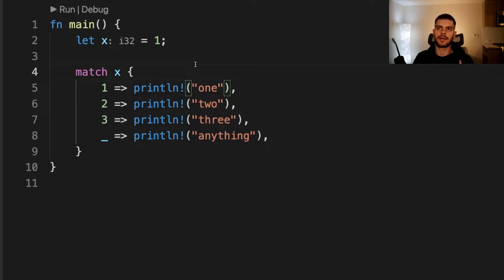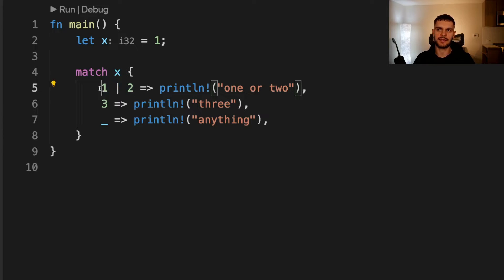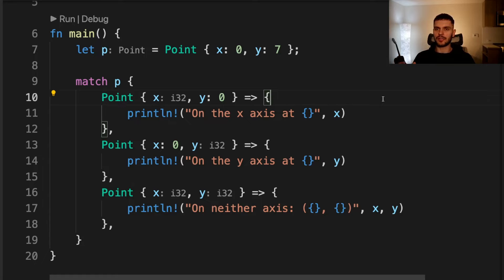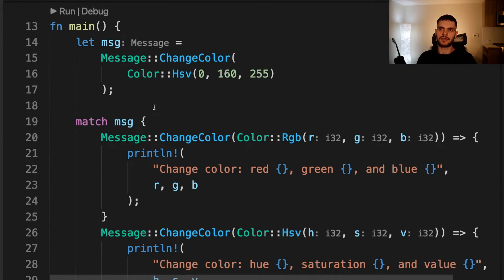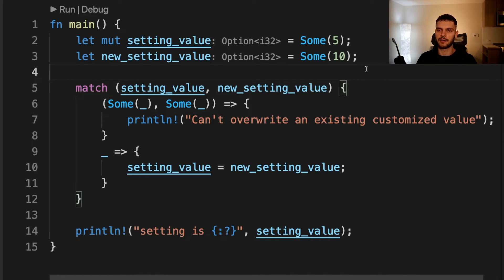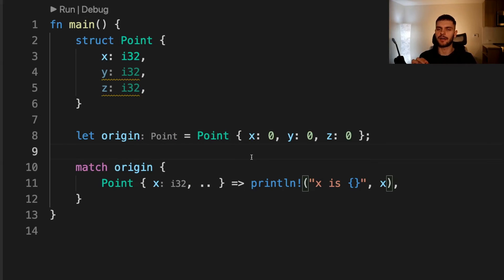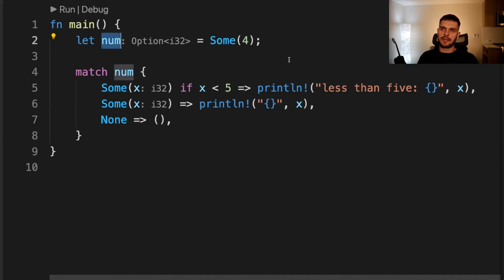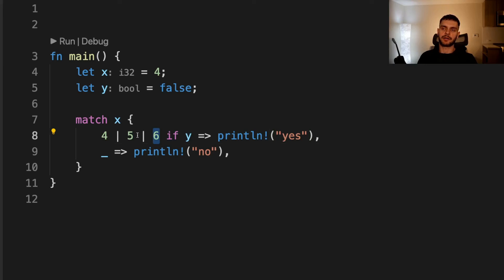Pattern Syntax in Rust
Chapters:
0:00​ Intro
0:28 Matching Literals
0:53 Matching Named Variables
2:11 Multiple Patterns
2:36 Matching Ranges of Values
3:00 Destructuring to Break Apart Values
7:03 Ignoring Values in a Pattern
11:26 Match Guards
13:32 @ Bindings
14:43 Outro